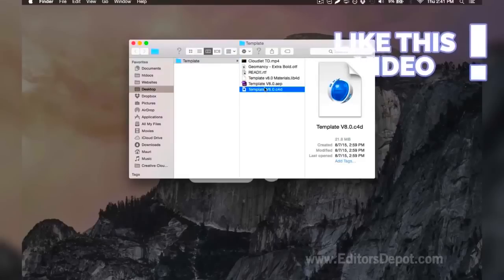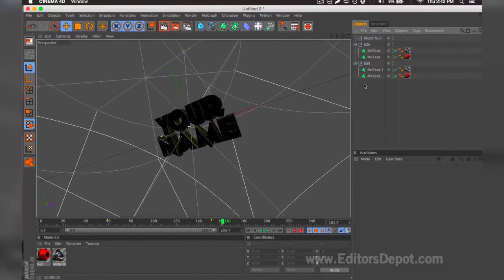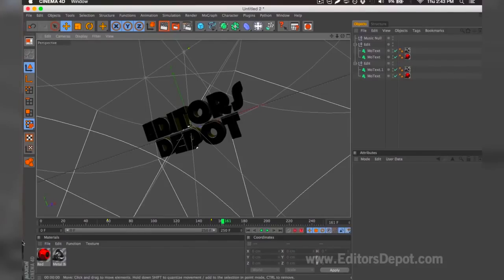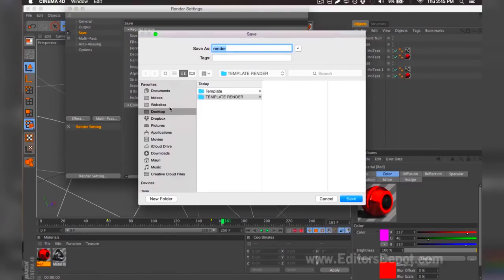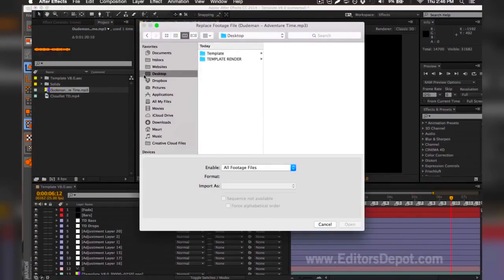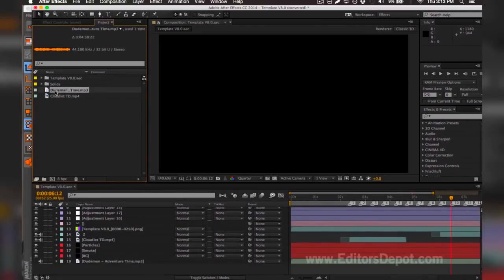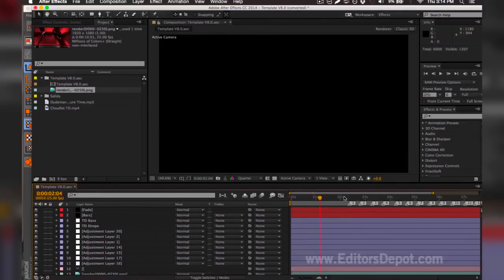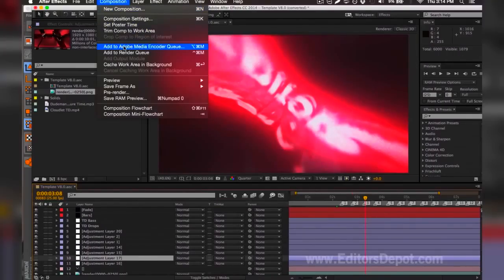FREE Shiny Blue Cinema 4D & After Effects Template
The noticeable feature of this template is the amazing text materials! You'll notice straight away that the text is very shiny and reflective. This template is for After Effects & Cinema 4D so this software is required. This template is free to download. Like this template?